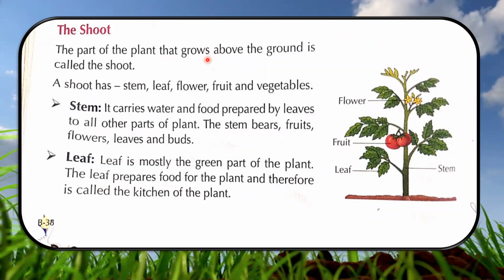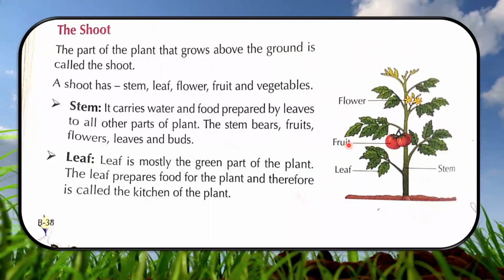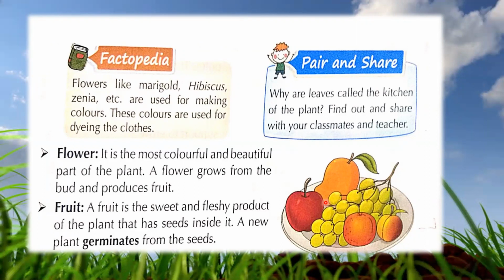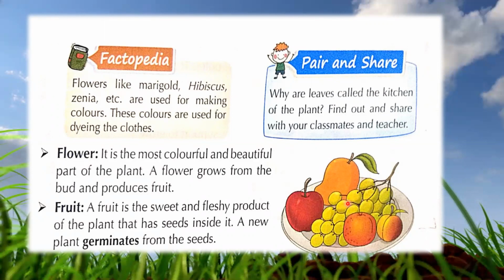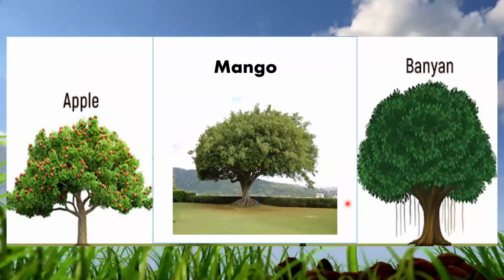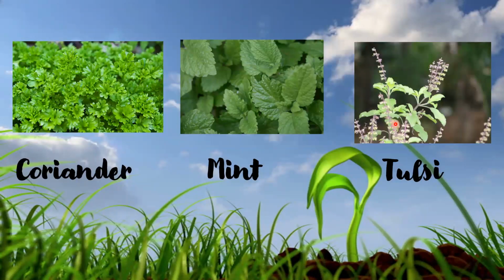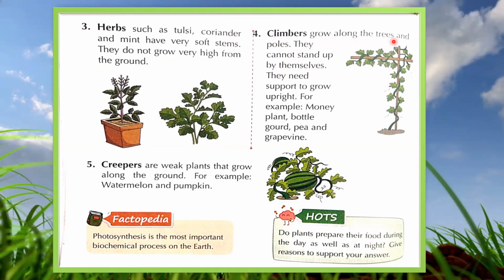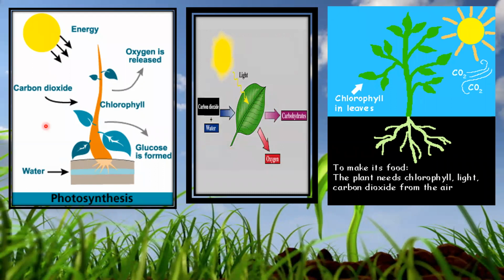Class 3 // EVS // Ch:16 PLANTS : Our Green Friends // Part - 2